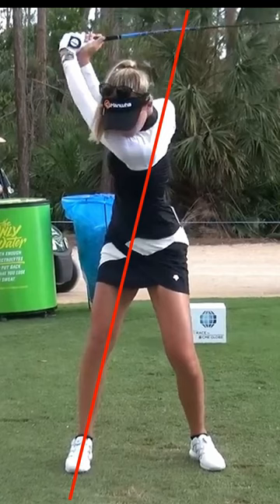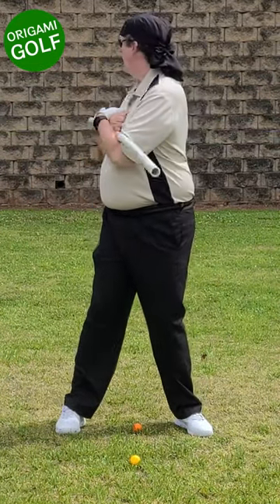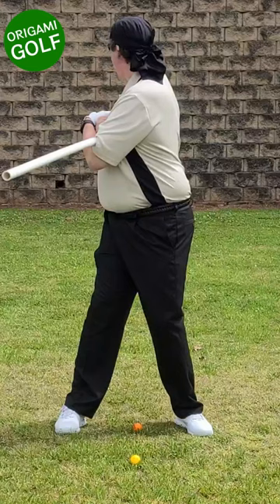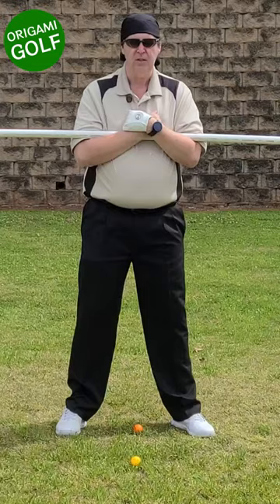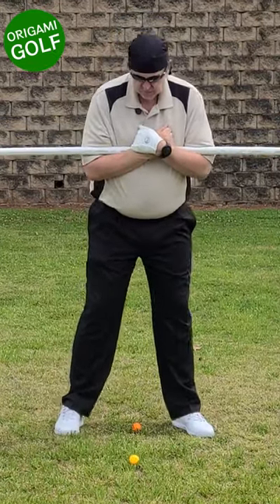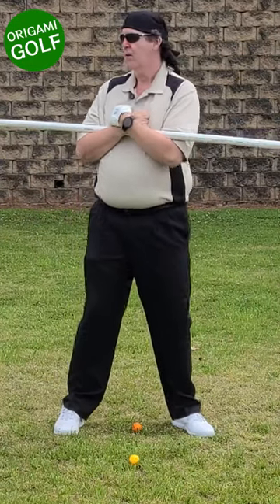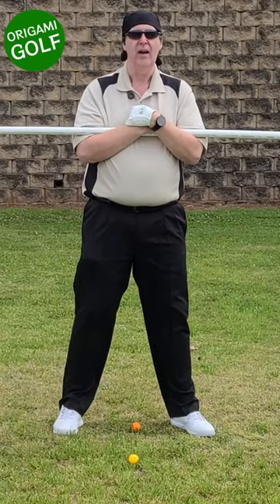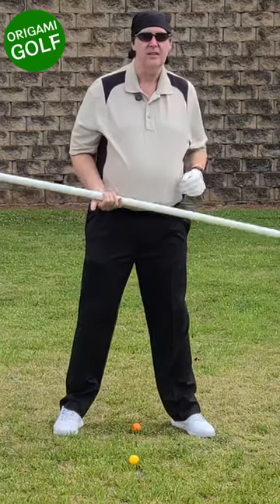Full Video: 4 Drills for a Deeper Turn ep28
Unlock the secrets to a powerful and efficient backswing with these four essential drills! Whether you're a beginner looking to improve your golf game or a seasoned player aiming for greater consistency and distance, mastering the depth of your turn is crucial. In this video, we'll guide you through step-by-step instructions and expert tips to help you achieve a deeper turn in your backswing.

From proper body rotation to maximizing shoulder and hip mobility, these drills target key areas to enhance your swing mechanics and overall performance on the course. You'll learn how to generate more torque, increase clubhead speed, and achieve better ball striking by incorporating these drills into your practice routine.

Join us as we break down each drill in detail, providing clear demonstrations and actionable insights to elevate your golf game to new heights. Whether you're practicing at the driving range or in the comfort of your own backyard, these drills are designed to help you develop a consistent and powerful backswing that will translate to improved results on the course.

Don't miss out on this opportunity to take your golf game to the next level. Watch now and start mastering your backswing with these four essential drills. Let's tee off on the journey to better golf together!